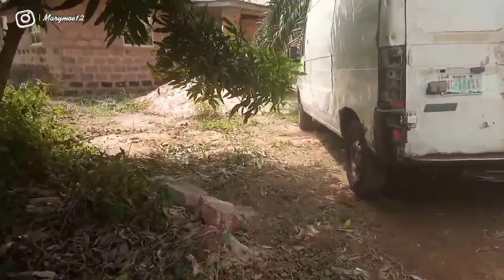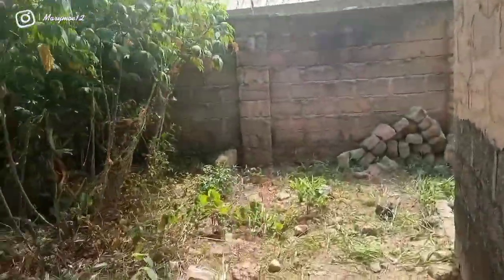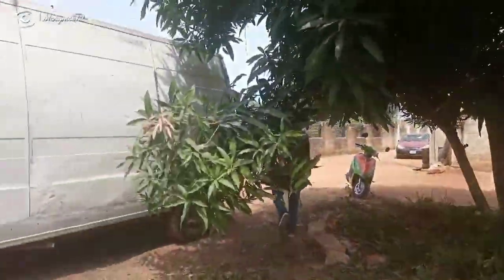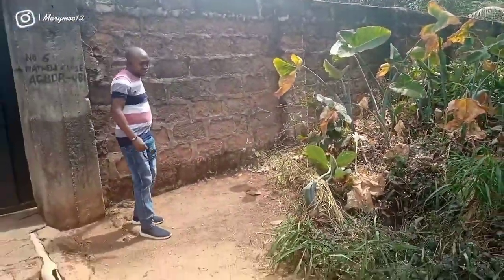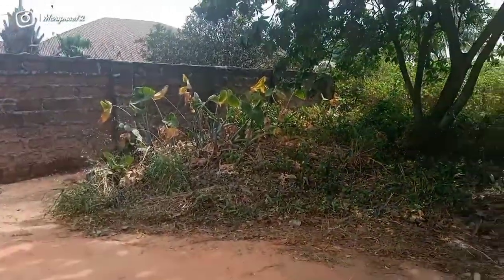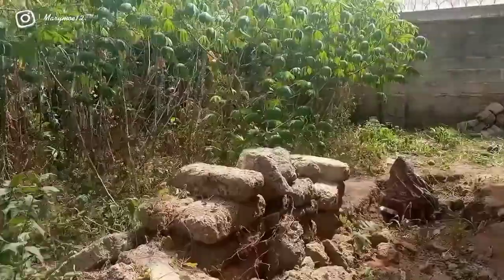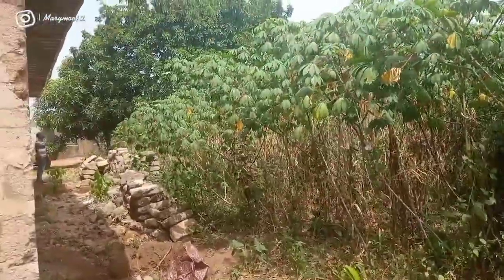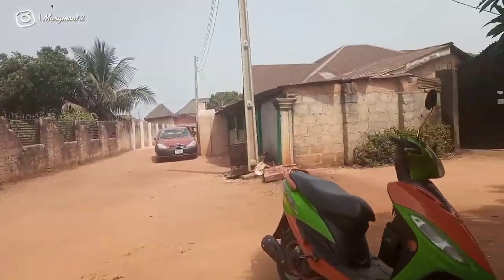📍People don't buy land, they buy location.You won't believe the price of this land in Agbor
Hi MM geng💪, welcome back to the channel. In today's video, i shared with you guys the cost of a piece of land in a very Good location in Agbor. I hope you find this video helpful.

Matthew 5:4

Blessed are they that mourn: for they shall be comforted.

VIDEOS YOU SHOULD ALSO WATCH👌

Mary Moe

Cost of renting apartment in Agbor, Cost of land in Agbor, Cost of living in Agbor, Cost of food stuffs in Agbor, Cost of schooling in Agbor, Best places to live in Agbor, Where to buy land in Agbor, Best place to rent apartment in Agbor, Real Estate in Agbor, Businesses in Agbor, Making it in Delta State, University of Delta Agbor, Owa-Alero Campus, Owa-Oyibu campus, Dennis Osadebe university Asaba, Delta University of science and technology Ozoro, Mary Moe, Warri Delta State, Delta State Real Estate, Delta State University Abraka, Cost of apartment in Abraka, Cost of land in Abraka, Cost of living in Abraka, Delta State 2023 Governorship election, Delta State 2023 candidate, 2023 Nigeria Presidential election, Naija news, Nigeria latest news, Tayo Aina Films, Steve Ndukwu, Africa, Lagos Nigeria, Everything Ika, Ika Mirror, Ika news, Ika events, Ika weekly, Everything Agbor, Ika songs, Channel news, Arise news, TVC News, Agbor tour, Warri tour, Asaba tour, Abraka tour, Tour of Ughelli,

THANK YOU SOO MUCH FOR WATCHING🙏❤❤ Please don't forget to LIKE this video so that more people can see it, SHARE with your friends and families, anyone you know that this video will put a smile on their faces, please SHARE with them, ok. THANK YOU SOO MUCH.

Matthew 5:4

STAY BLESSED!!!❤❤❤